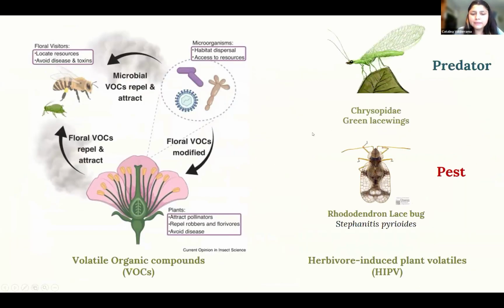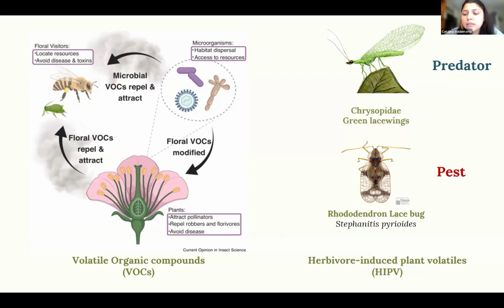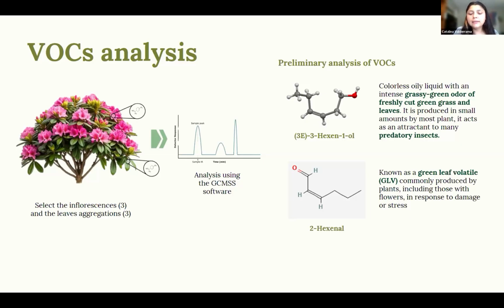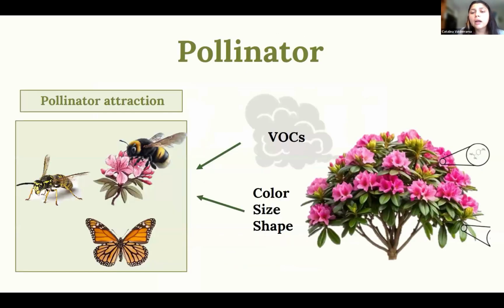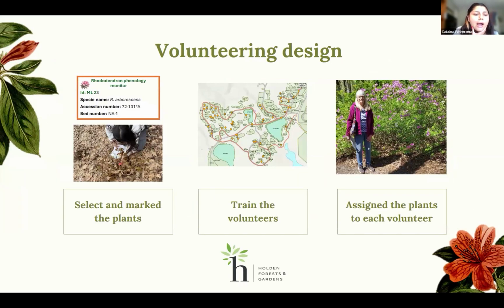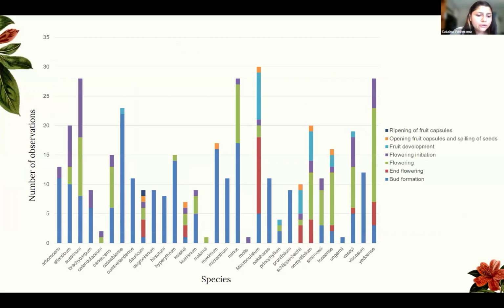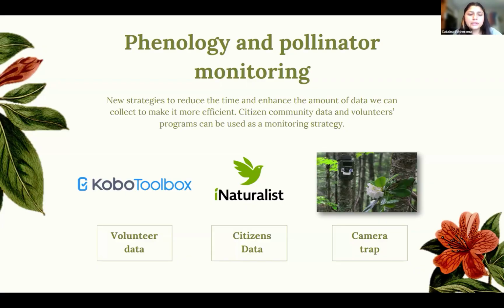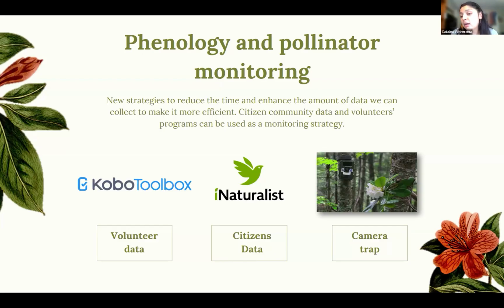Catalina Valderrama - Holden Arboretum - VOCs in Rhododendron and volunteer phenology monitoring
Talk presented for the Rhododendron Research Network 2025 Convention - From Petals to Pests: The Multifaceted Role of VOCs in Rhododendron species and a volunteer phenology monitoring program.
ABSTRACT
Volatile organic compounds (VOCs) have been reported in some Rhododendron species distributed in Asia and are of significant importance, primarily due to their bioactive effects and ecological roles in pollination and pest control. While the analysis of VOCs has largely focused on Asian Rhododendron species, it remains understudied in North American species, particularly within the Azalea group. In the United States, approximately 17 native deciduous azalea species are found, ranging in flower color from white to pink-orange and characterized by their extraordinary fragrances. We propose characterizing the VOCs emitted by leaves and flowers of various azalea species and examining their relationships with pollinators and phenology. Pollinator visitors and the phenology of the plants involved in the study will be described based on flower morphology and field observations. The project will be conducted at Holden Arboretum, focusing on the azalea collection, in collaboration with the Gardner Lab at Case Western Reserve University for mass spectrometry (MS) sample analysis. Understanding the VOCs of American azalea species could shed light on their biological and medicinal significance, as well as their value for ornamental purposes.